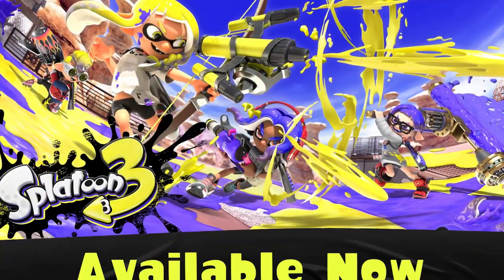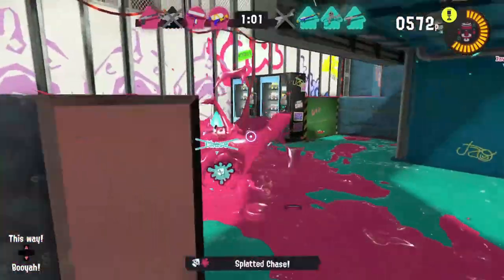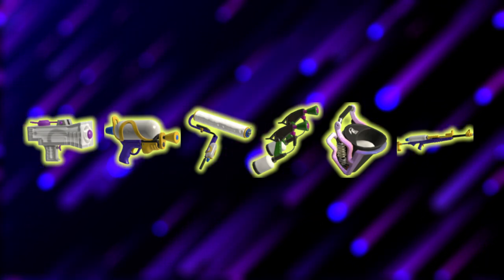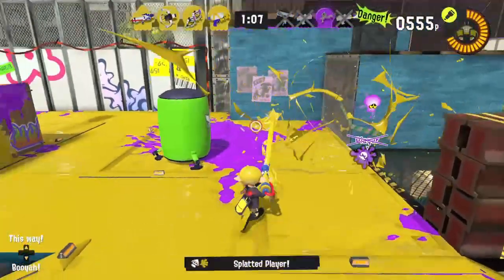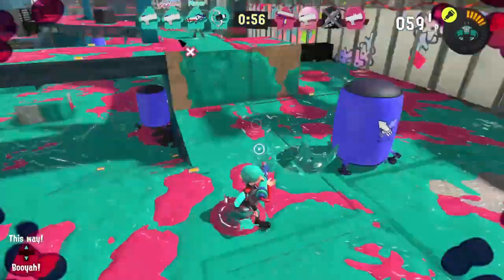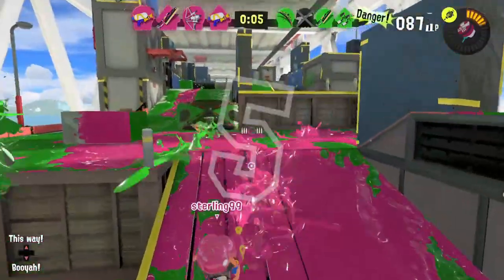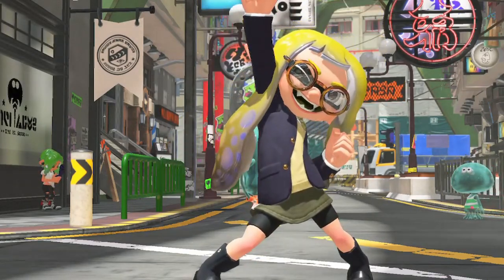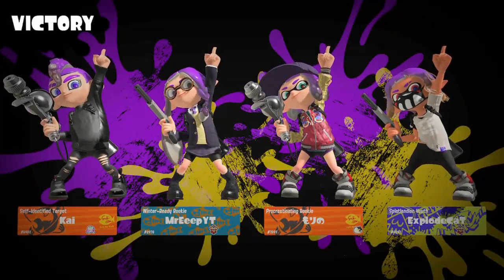Splatoon 3 Beginners Guide: TIPS And TRICKS For Beginners in Splatoon 3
Today, we'll be covering some Splatoon 3 tips and tricks, in this Splatoon 3 beginners guide. This Splatoon 3 beginners guide will provide you with the tips and tricks that are needed to help give you a head start in Splatoon 3.

Chapters:
0:00 - Intro
1:00 - Tip One: Motion Controls
2:01 - Tip Two: Weapons
3:47 - Tip Three:  Movement and Positioning
5:59 - Tip Four: Inking and Turfing
7:27 - Tip Five: Gear Abilities
8:14 - Conclusion

Splattack! - Splatoon 3 OST

Additional Credits:
Confused Inkling Image: